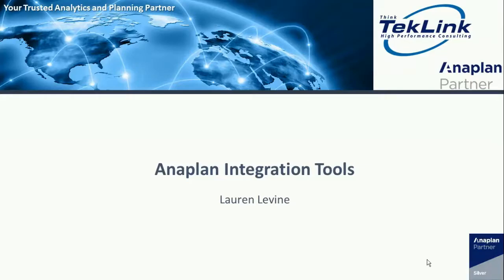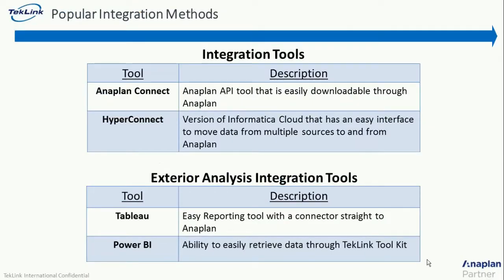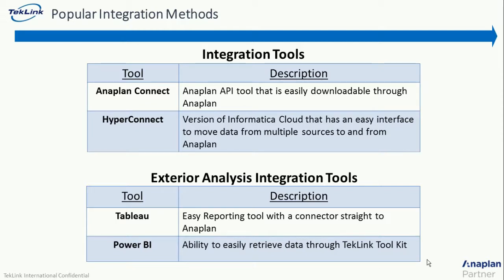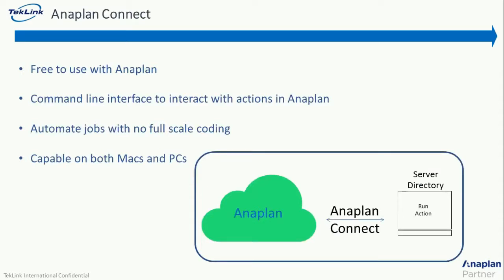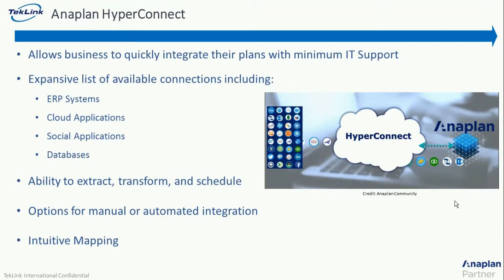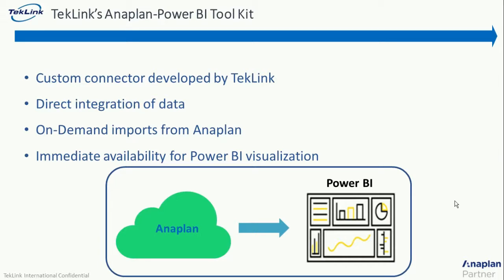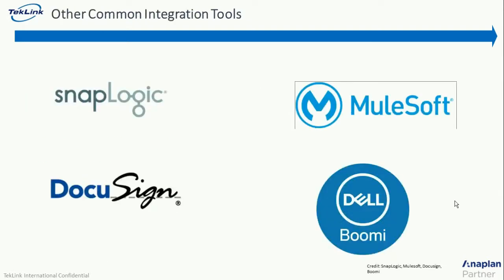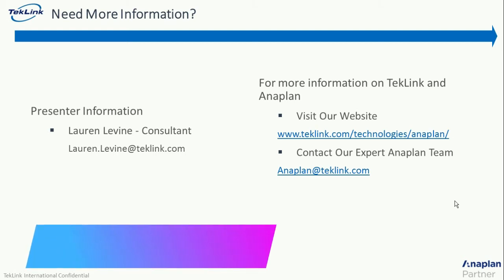Custom Integration Tools for Anaplan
Trying to integrate data with Anaplan? Here are some of the options you have to choose from.